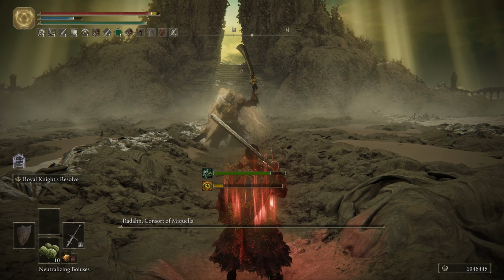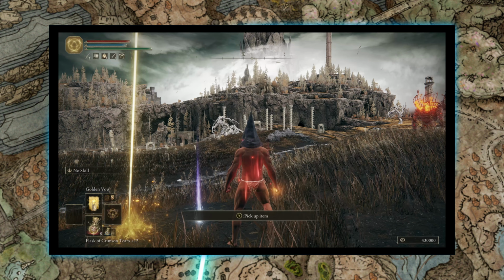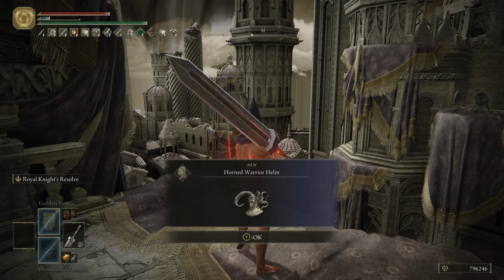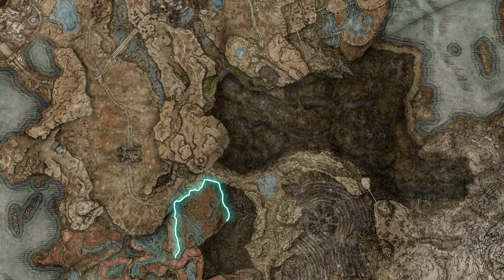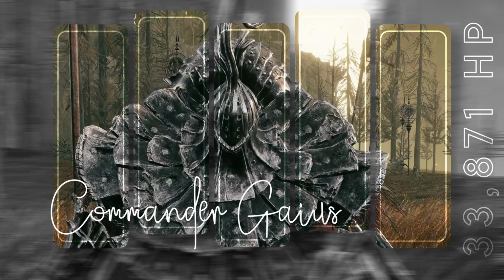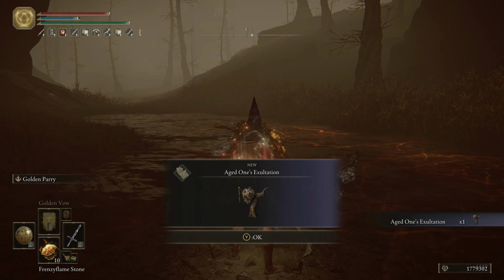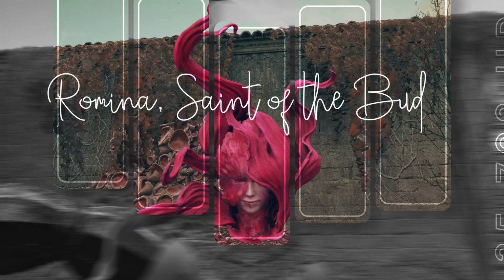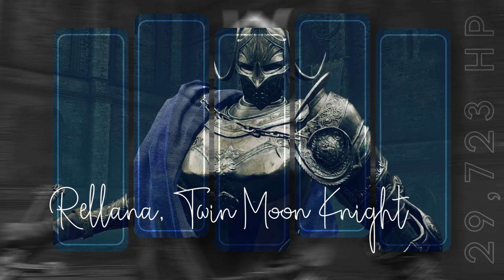One Shotting the Elden Ring DLC at LEVEL 1☢️ (World First)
The Worlds First ever Elden Ring Shadow of the Erdtree LEVEL 1 ONE SHOT CHALLENGE!
No Glitches, no hitting each phase and calling it a 1 shot.  Just True one shots on every main boss with a level 1 Wretch.  We did it on Dark Souls, we did it in Elden Ring, now we did it in Shadow of the erdtree.

These are the World Records in this one video:

World First LEVEL 1 Promised Consort Radahn One Shot
World First LEVEL 1 Messmer the Impaler One Shot
World First LEVEL 1 Romina, Saint of the Bud One Shot
World First LEVEL 1 Jori, Elder Inquisitor One Shot
World First LEVEL 1 Bayle the Dread One Shot
World First LEVEL 1 Putrescent Knight One Shot
World First LEVEL 1 Commander Gaius One Shot
World First LEVEL 1 Divine Beast Dancing Lion One Shot
World First LEVEL 1 Rellana, Twin Moon Knight One Shot

If you want to easily one shot everything in the DLC, the Dragon One Shot Build used in the video can be found here:

00:00 Intro
00:29 Level 1 One Shot Challenge Rules for Shadow of the Erdtree
00:57 Preparation For First One Shot and Castle Ensis Skip (not a glitch)
03:20 Putrescent Knight One Shot
04:42 Commander Gaius One Shot
05:21 Jori Elder Inquisitor One Shot
05:43 Aged One's Exultation for Buffing
06:20 Messmer the Impaler One Shot
07:00 Romina, Saint of the Bud One Shot
07:51 Divine Beast Dancing Lion One Shot
08:15 Rellana, Twin Moon Knight One Shot
08:38 Promised Consort Radahn & Radahn, Consort of Miquella One Shot Level 1 (World First)
09:15 HUGE VIDEO NEXT WEEK! / Best DLC Build in Elden Ring Clickable Card